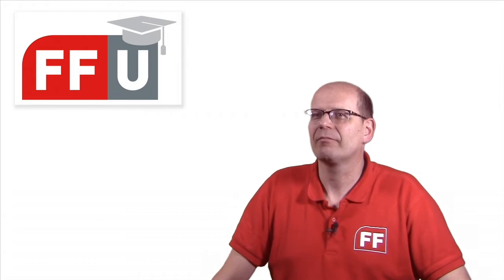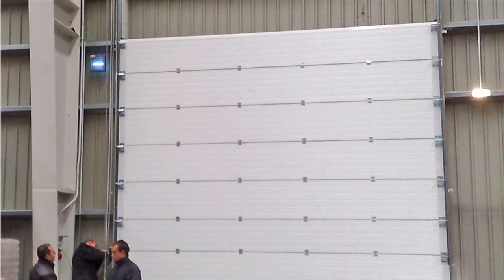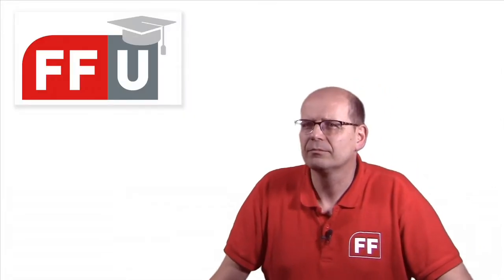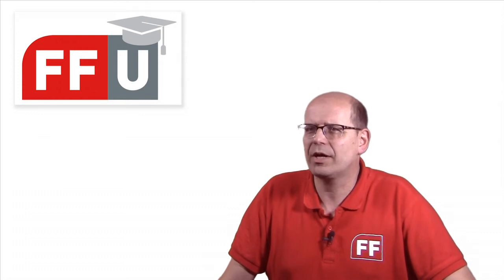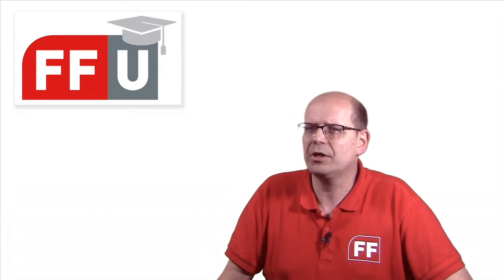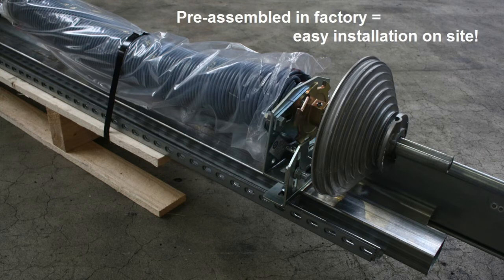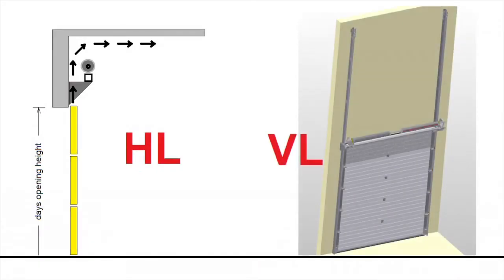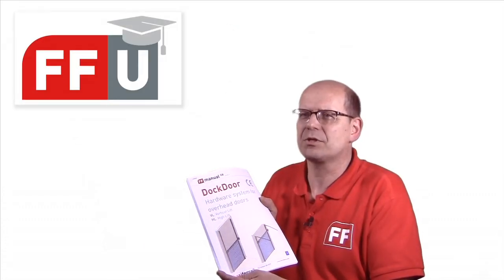FlexiForce Product Of Today = Torsion Spring System On Beam for industrial doors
Installing the torsion spring and shaft systems on a box beam will provide you with lots of advantages. For industrial doors, HighLift (HL) and Vertical Lift (VL) systems. Advantages are: Reduction of installation time, reduction working height, safer working situation, maximum space for the lift of the door, easier maintenance.
Johan explains the system in detail in this 2,5 minute video. Interested?